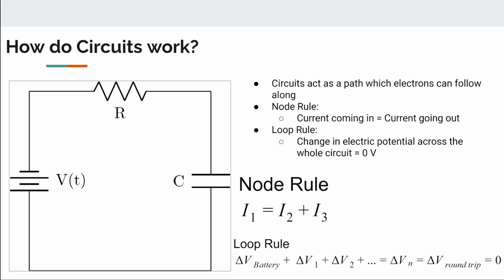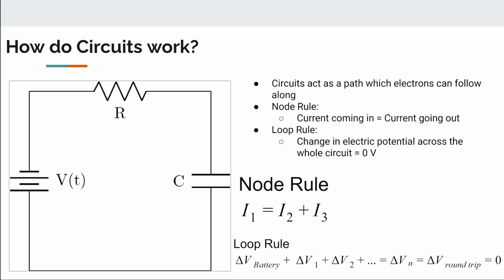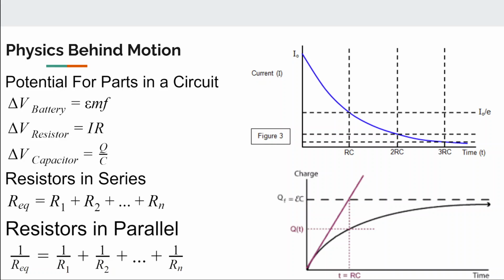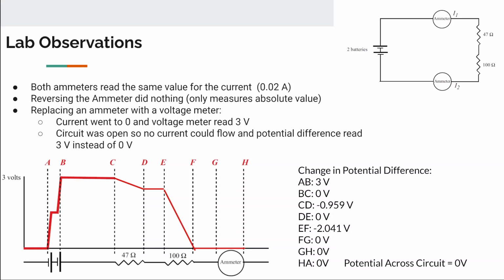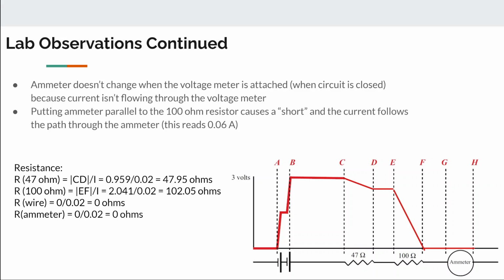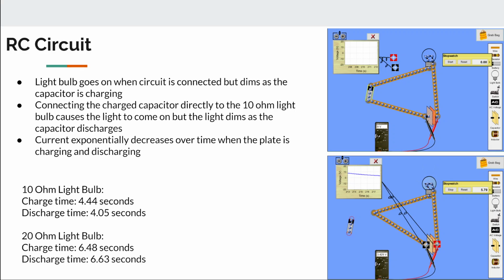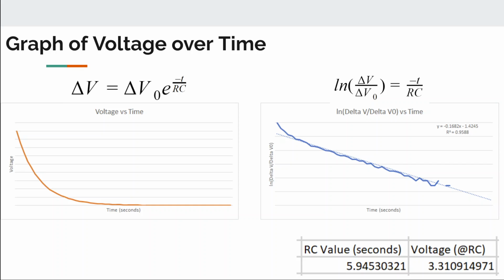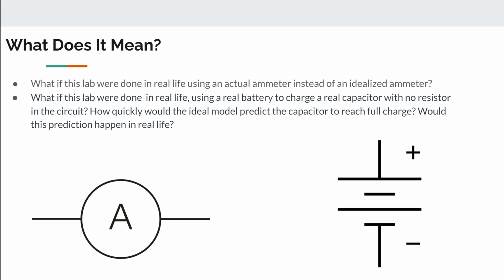Circuits and Capacitors